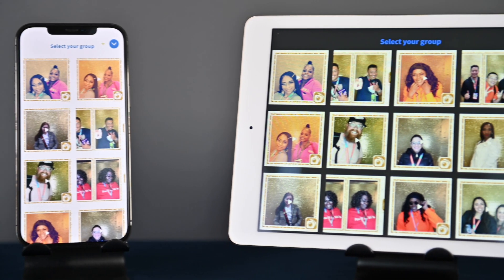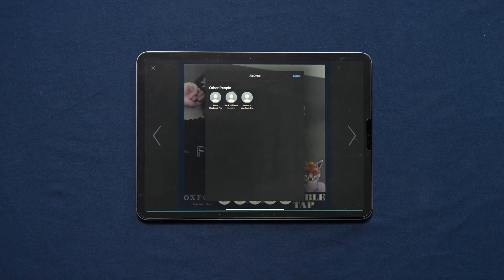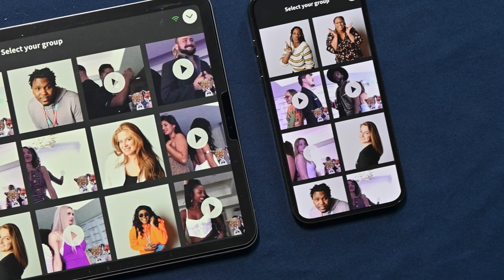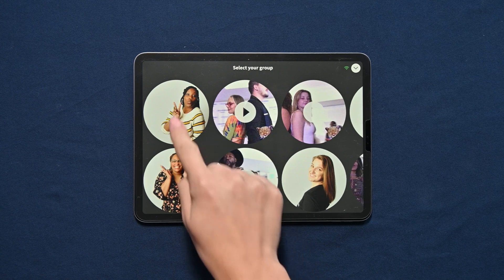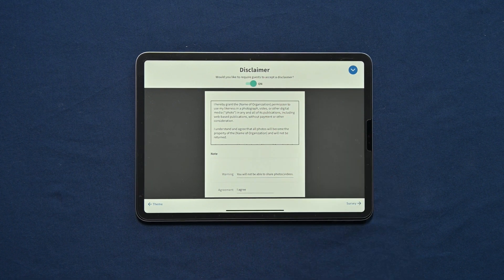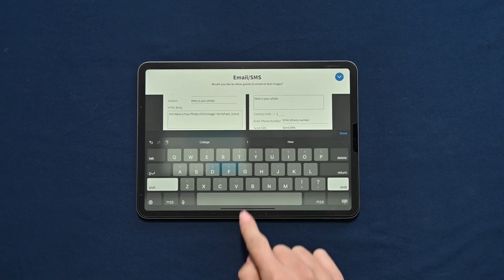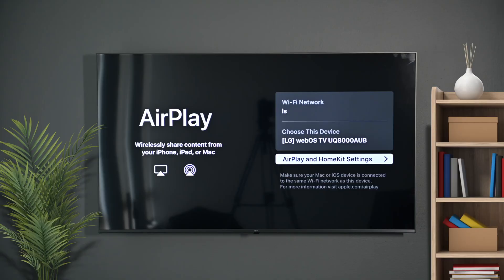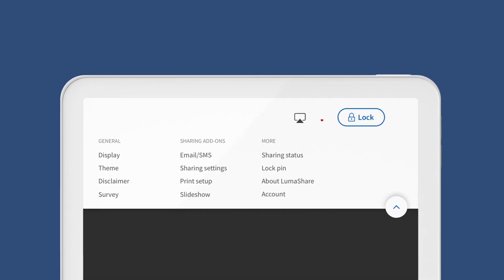LumaShare Sharing Station + Slideshow for dslrBooth & LumaBooth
LumaShare is an iPad and iPhone app that allows guests to view and share their photos and videos from the dslrBooth and LumaBooth photo booth apps. This frees up your booth for the next group of guests. Guests can share strips, photos, GIFs, boomerangs, and videos using e-mail, SMS, Twitter, AirDrop, QR Code and printing. All sharing features require no additional configuration and work seamlessly. LumaShare can also play a slideshow of your photos and videos to an AirPlay compatible device or over HDMI.